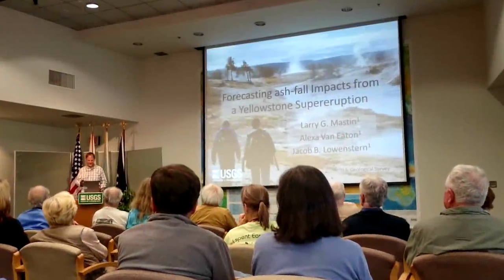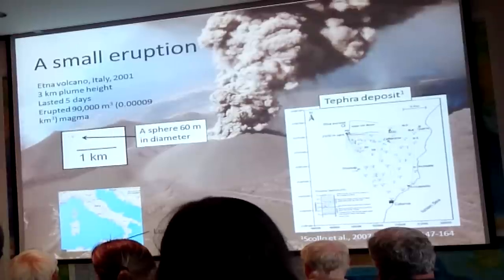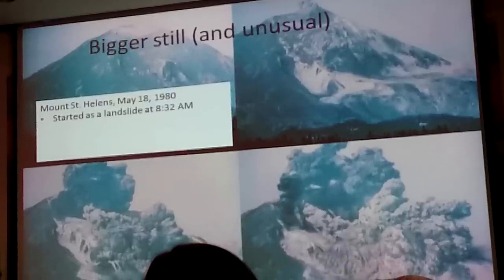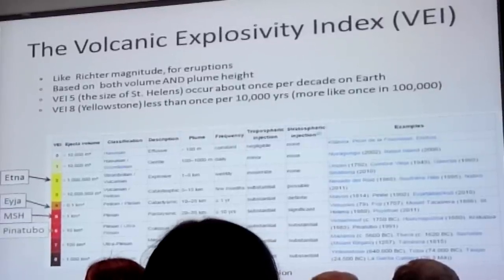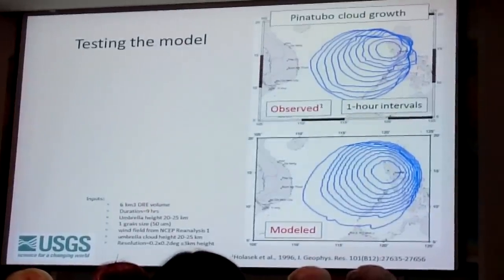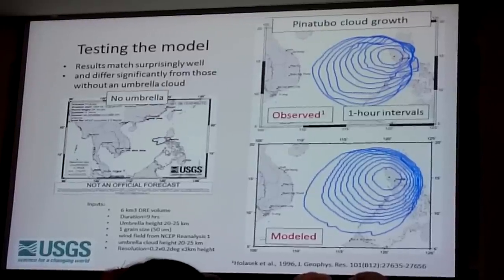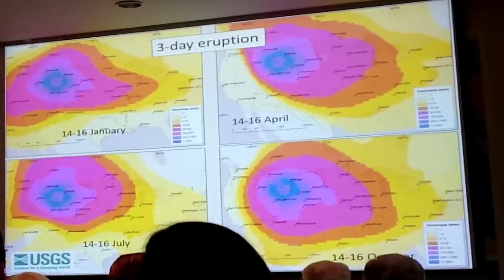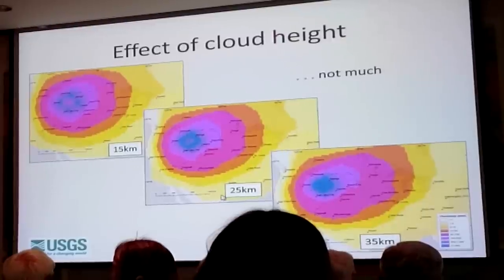Yellowstone Supereruption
USGS hydrologist Larry Mastin will give a free public lecture titled Forecasting Ashfall Impacts from Yellowstone Supereruption on Thursday, May 26 at 7:00 pm.

Yellowstone is one of a few dozen volcanoes on Earth capable of “supereruptions” that expel more than 1,000 cubic km of ash and debris. The plumes from such eruptions can rise 30 to 50 km into the atmosphere, three to five times as high as most jets fly.